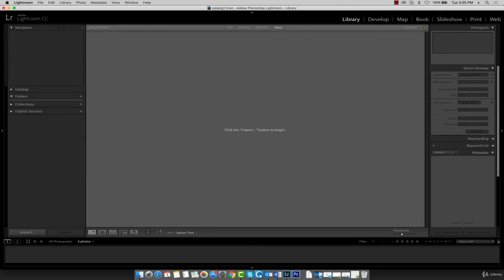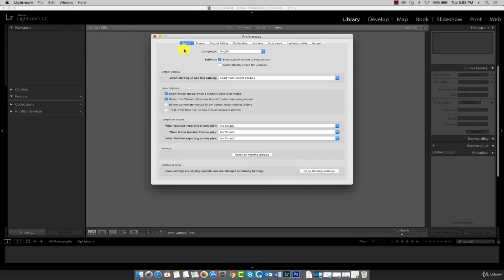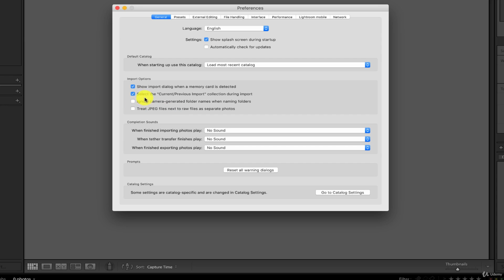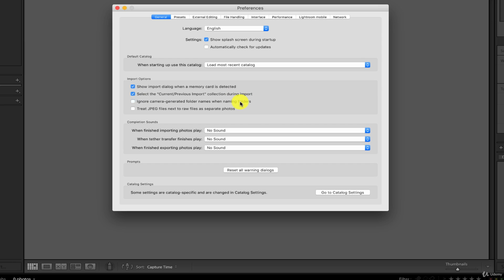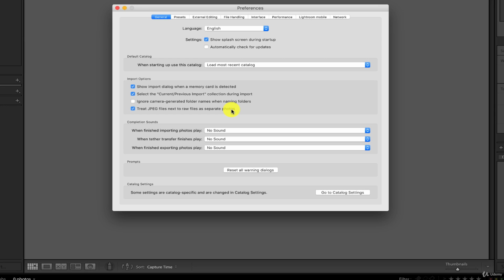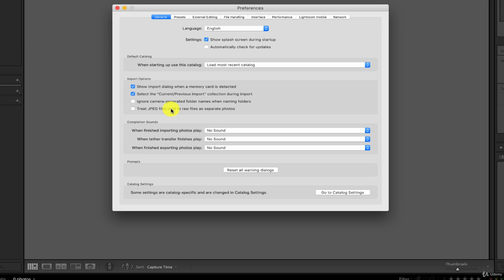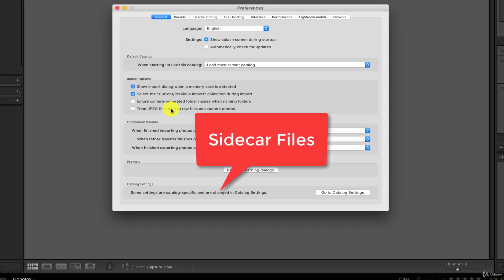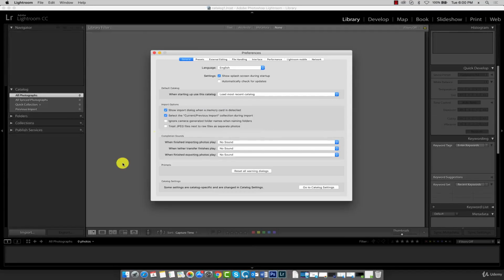11 Preferences Import Options